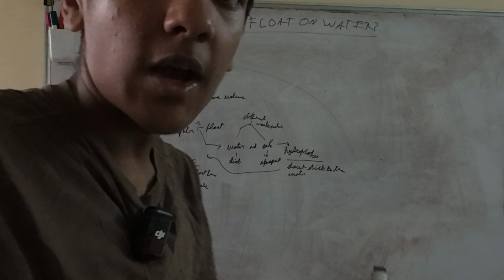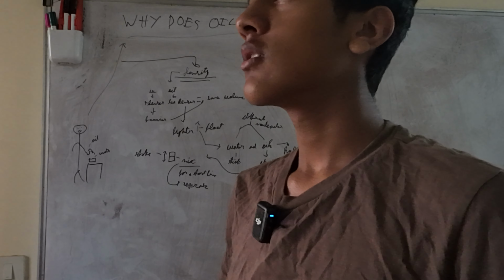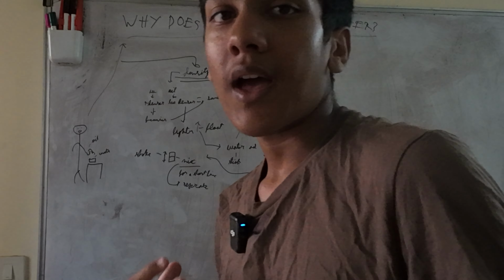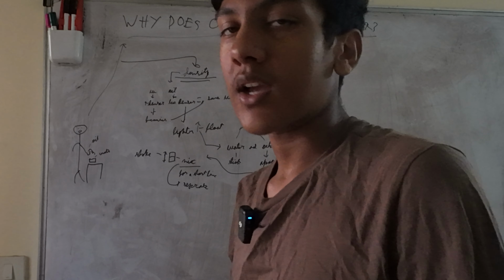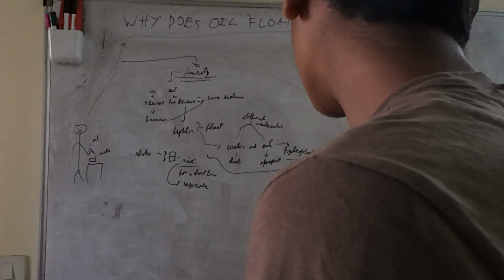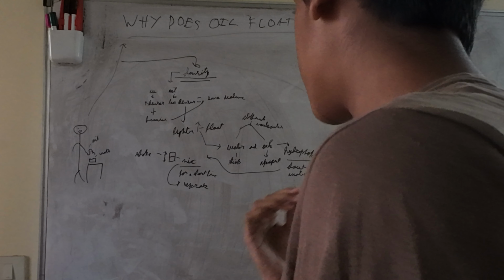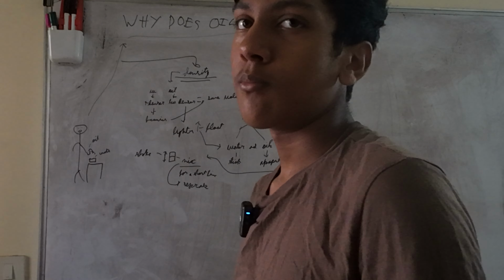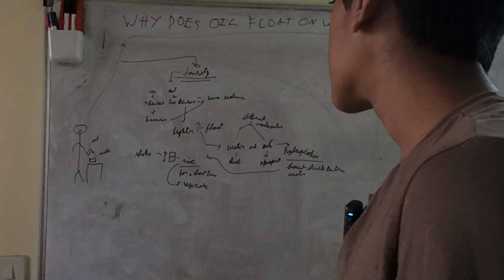WHY DOES OIL FLOAT ON WATER